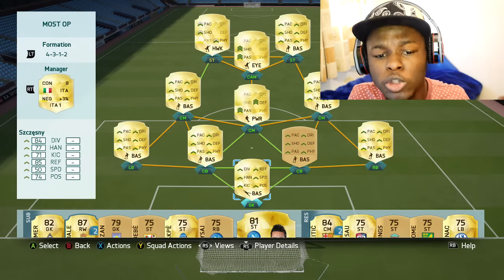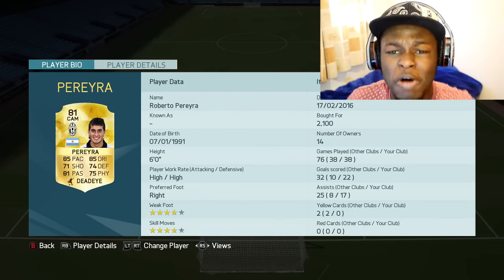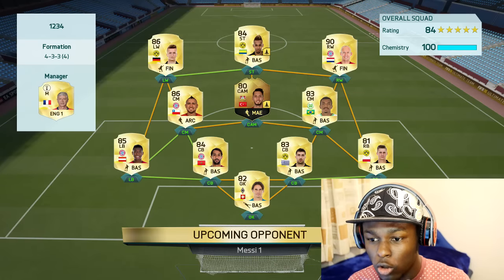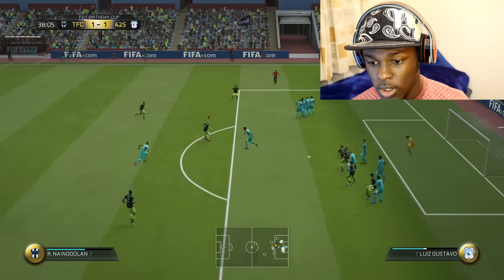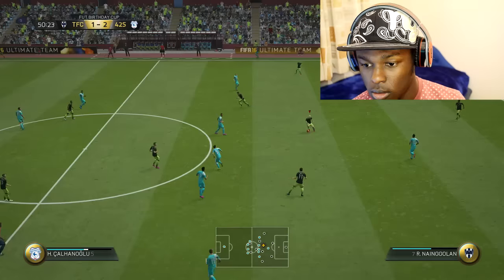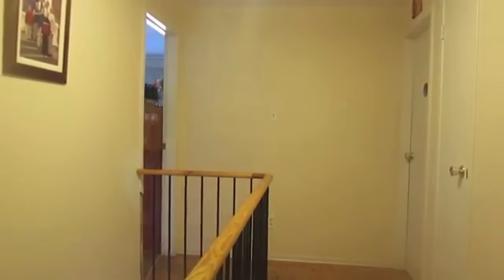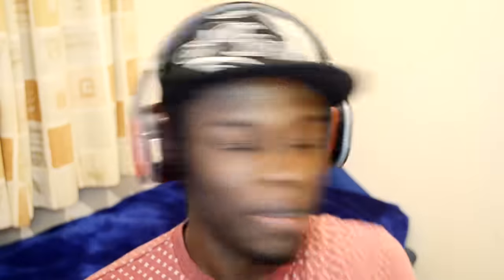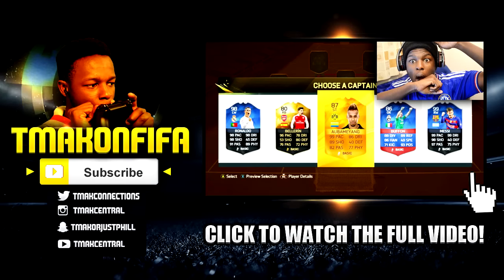FIFA 16 - HOW TO WIN EA TOURNAMENTS EASY!! CHEAP 20K OVERPOWERED SQUAD BUILDER!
Here's a fifa 16 cheap & overpowered 20k squad builder that will hep win EA Tournaments cups and more! You can win EA gifts, coins and much more using the cheap and OP squad. Enjoy the video :)